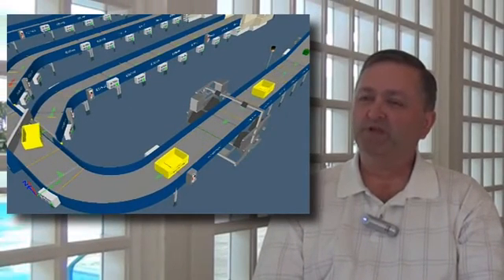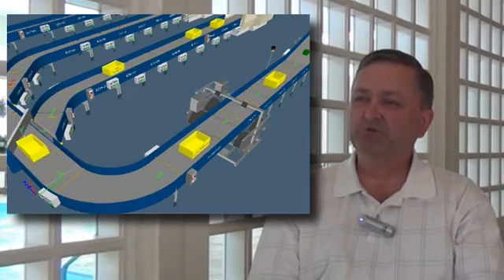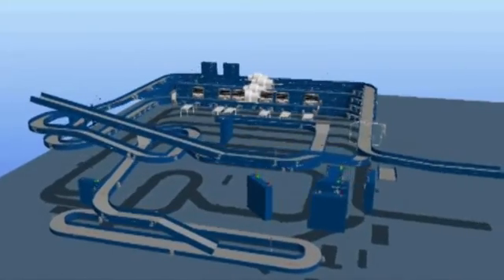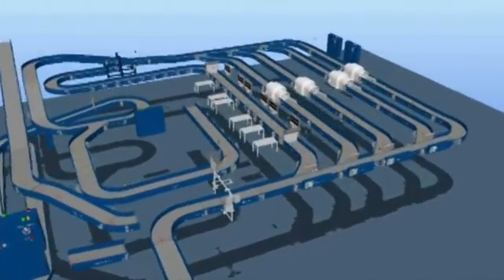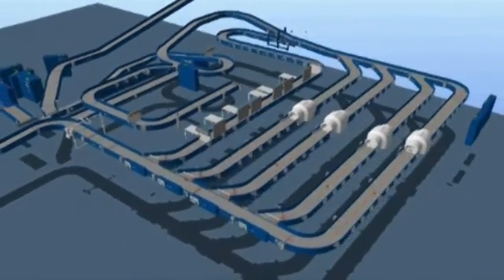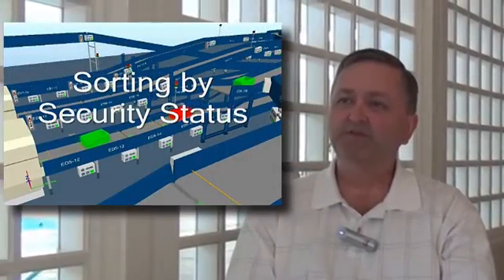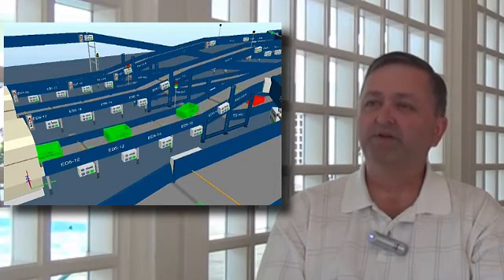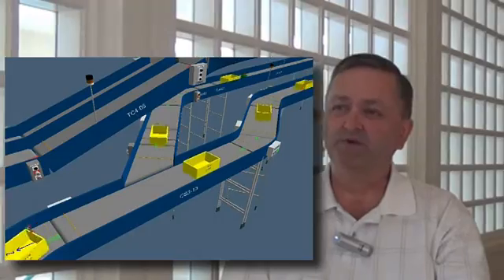Daifuku Webb - Baggage Handling Emulation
Daifuku Webb, and its subsidiary Jervis B. Webb Company, is a global leader in providing durable material handling systems including Automatic Guided Vehicles (AGVs), conveyors, baggage handling systems and Automated Storage and Retrieval Systems (AS/RS).

Daifuku Webb's systems are the centerpiece of thousands of manufacturing plants, warehouses, and airports.

Daifuku Webb is a subsidiary of Daifuku Co., Ltd., making it part of one of the largest material handling companies in the world and is known for its innovative engineering and commitment to developing new technologies that improve the way materials are moved.